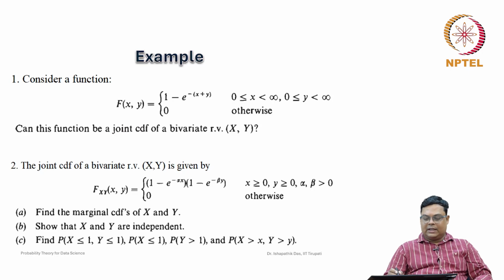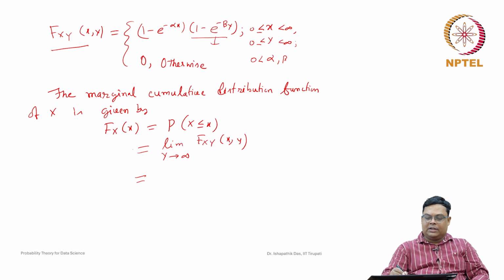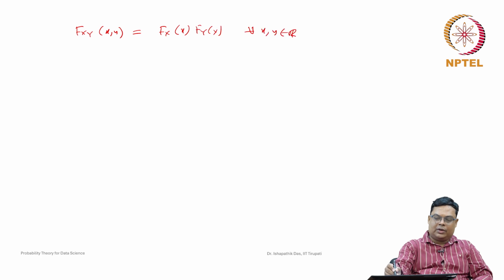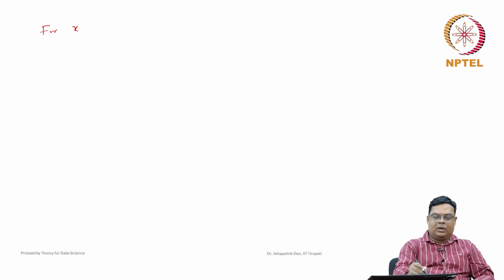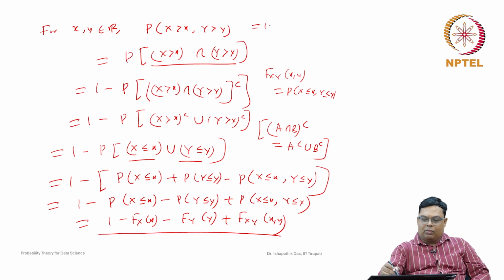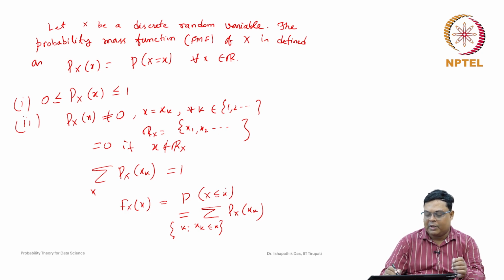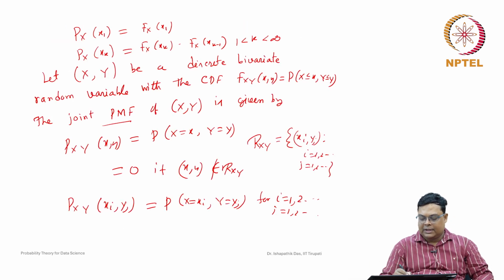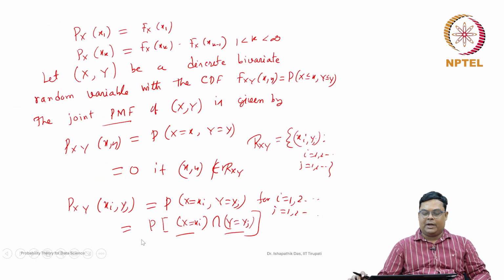Examples of Joint Cumulative Distribution Functions, Marginals, and Independence